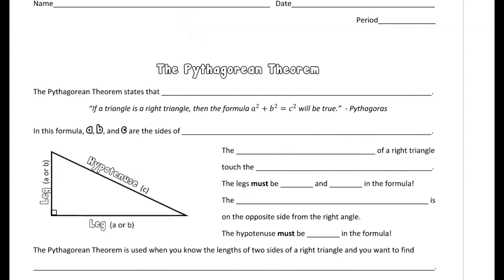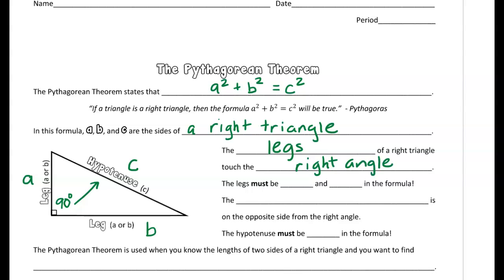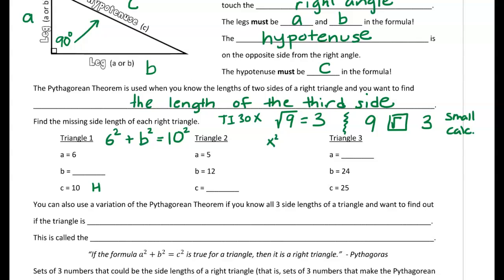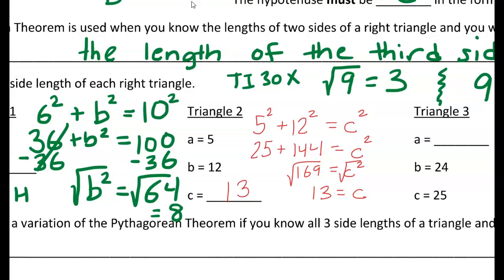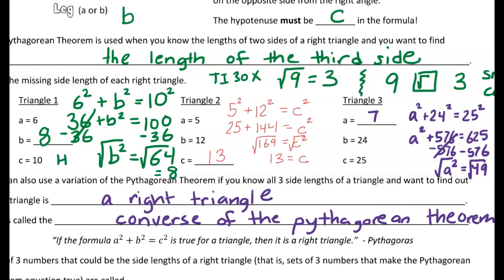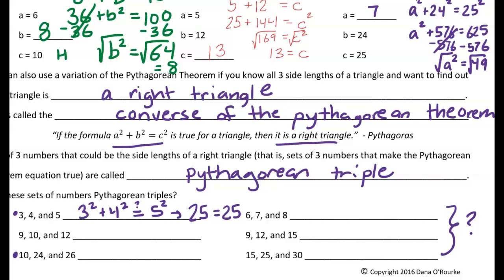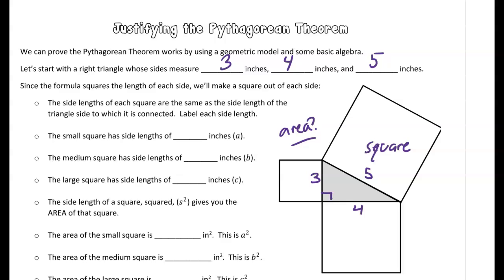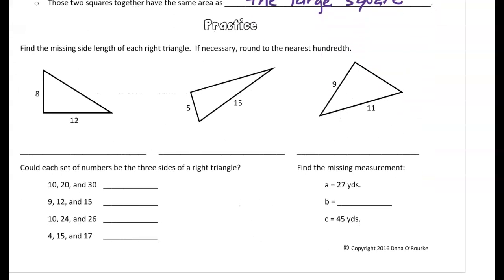Pythagorean Theorem 11-18-22